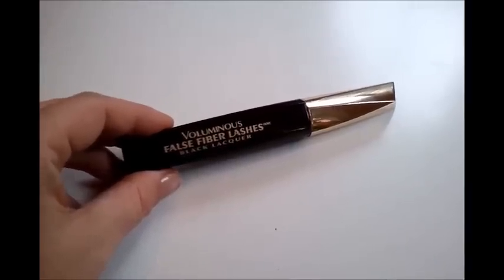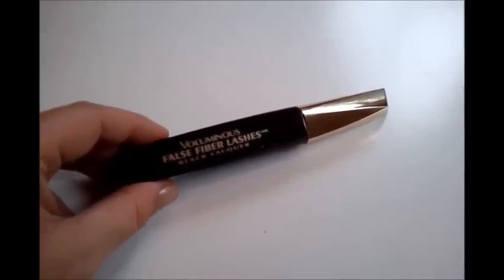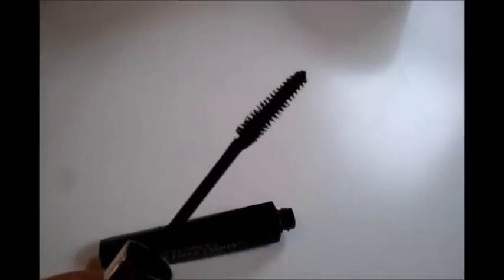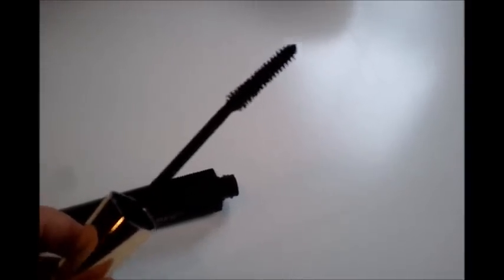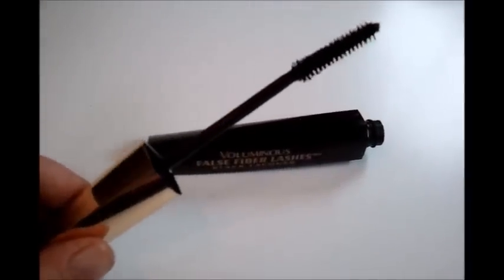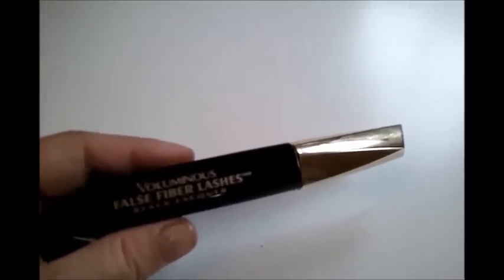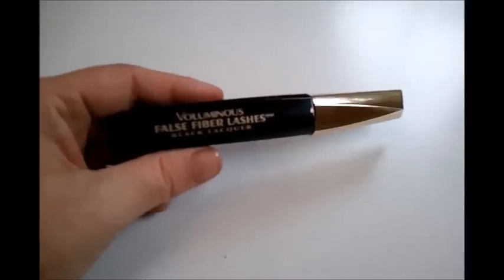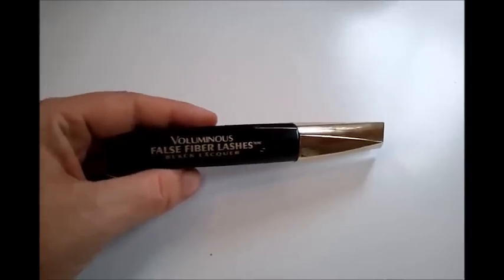Loreal Voluminous False Fiber Lashes Black Lacquer Review